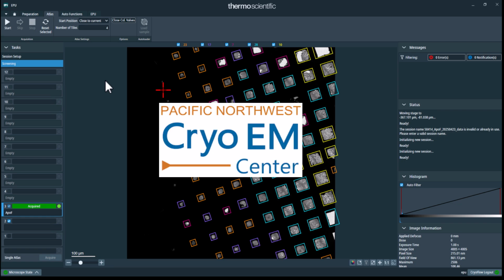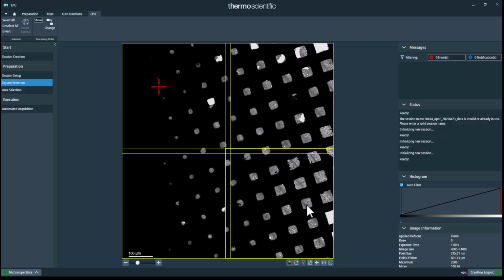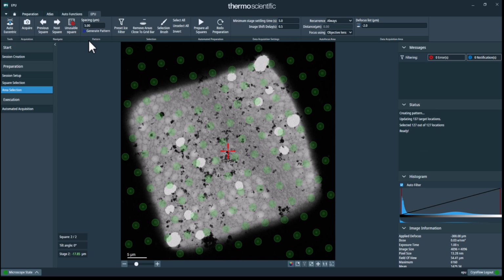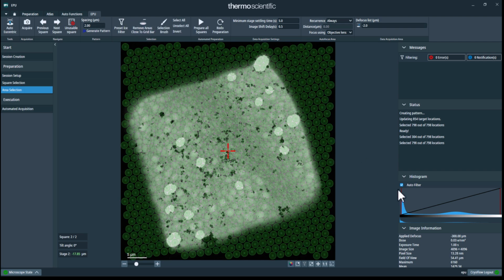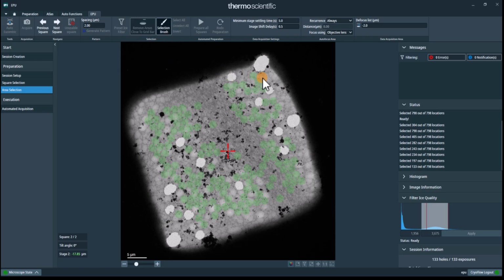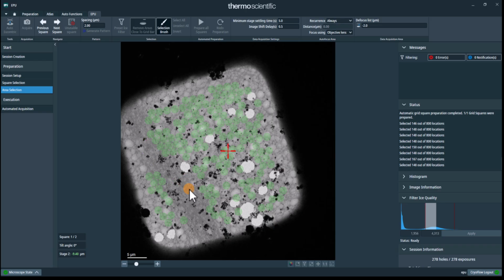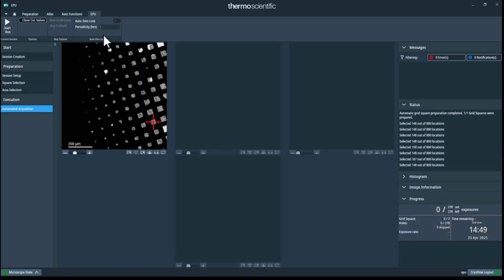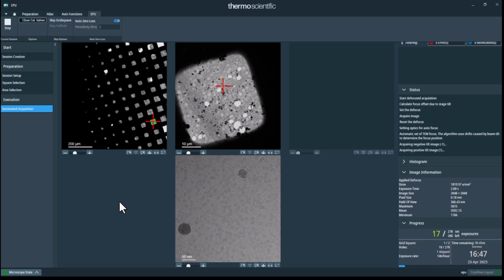How to Collect Cryo-EM Data Using a Lacey Grid in EPU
In this tutorial, we demonstrate how to collect cryo-EM data using a Lacey grid in EPU.

Lacey grids have irregular holes with variable shapes and sizes, unlike periodic hole patterns found in standard support films. These structural variations require careful setup and parameter adjustment during data collection. In this video, we walk through the practical steps for configuring EPU to achieve reliable and efficient acquisition on Lacey grids.

By the end of this tutorial, you’ll understand how to optimize data acquisition settings for non-standard grid supports, improving both throughput and image quality.

📌 This video is part of our step-by-step Cryo-EM training series using EPU.